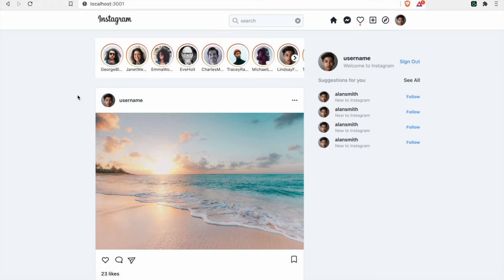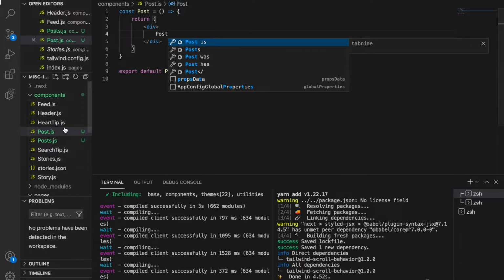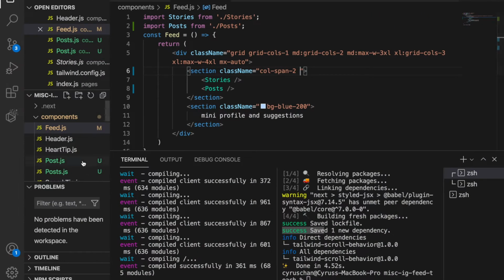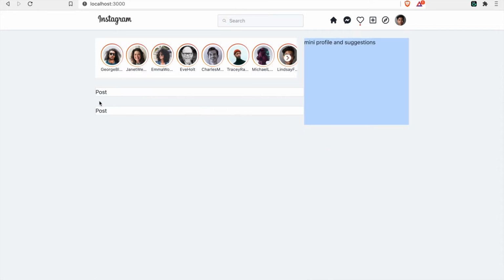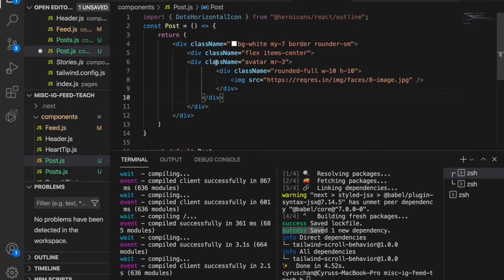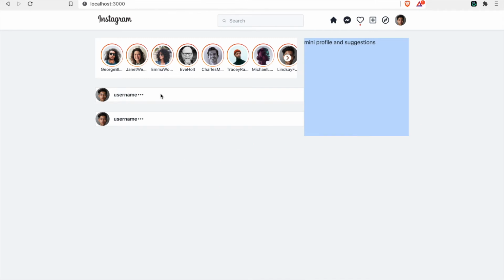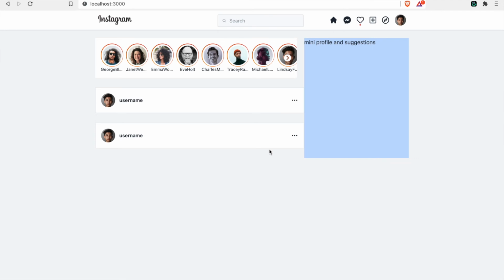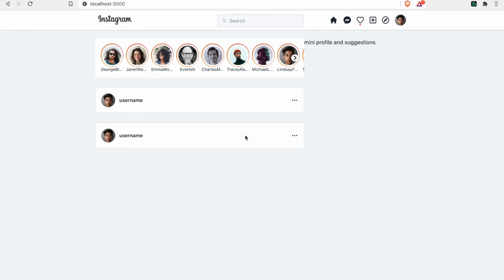Instagram UI Clone (Home) with NextJS and TailWindCSS #3 create post header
🔥Complete Courses🔥
Gumroad Web and mobile complete courses